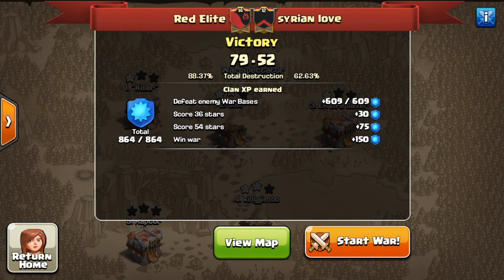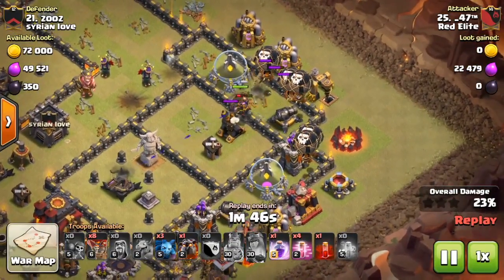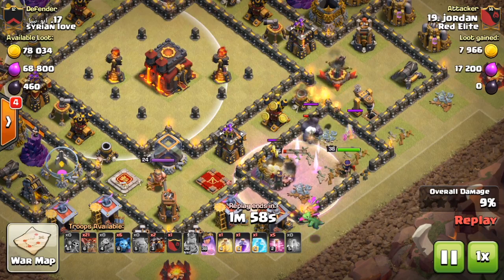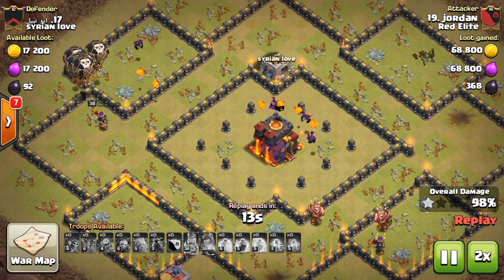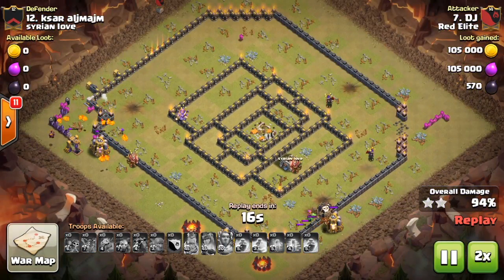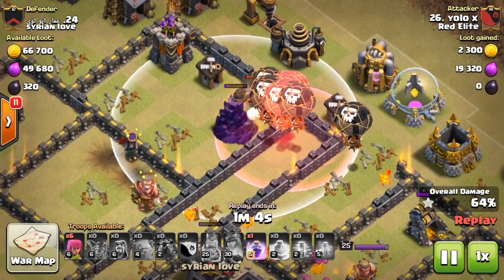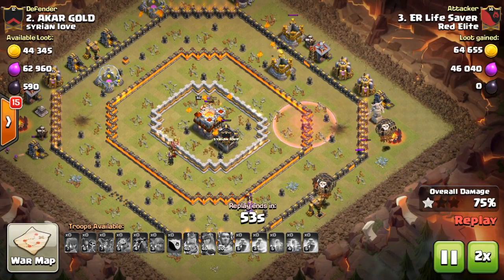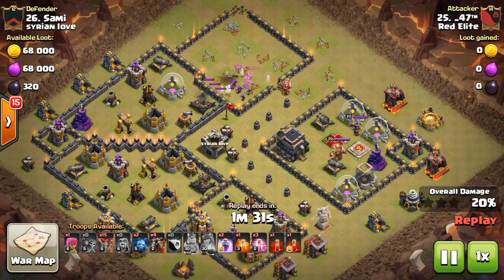LavaLoon at TH9 TH10 & TH11 - Clash of Clans Attacks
Lavaloon is one of the strongest attack strategies in Clash of Clans. War Attacks at TH9, TH10 and TH11 are featured to highlight the versatility of the CoC strategy. At Town Hall 9 a kill squad to eliminate the enemy clan castle, Archer Queen and Air Defence is often enough, but at Town Hall 10 and Town Hall 11 the Inferno Towers and Eagle Artillery add extra obstacles. Replays in this video highlight the use of a kill squad but as demonstrated in the final replay, objectives can vary as long as you have a plan for the heavy hitting defences. The Wizard Towers dealing splash damage to Balloons are most certainly included in this. Bowlers are often a fine choice to compliment a kill squad to form a GoBoLaLoon strategy. One final aspect that is discussed briefly in the video is pathing of Balloons, taking out defences on the perimeter so that some Balloons head to the core of the base. Please share any strategy advice or tips in the comment section below. Gameplay was recorded in April 2017. Clash On!